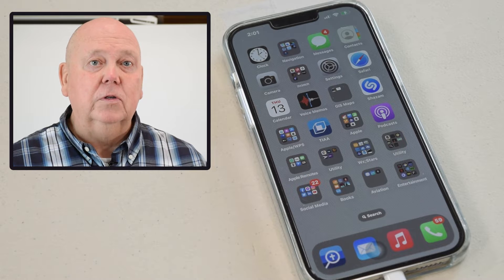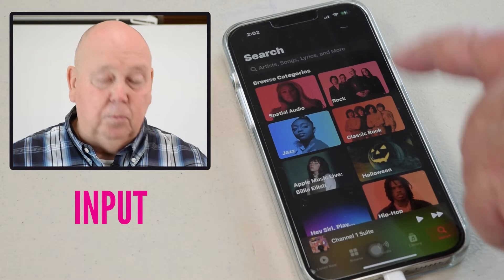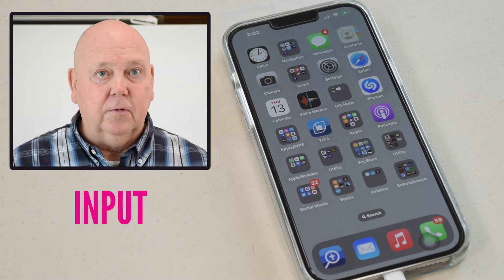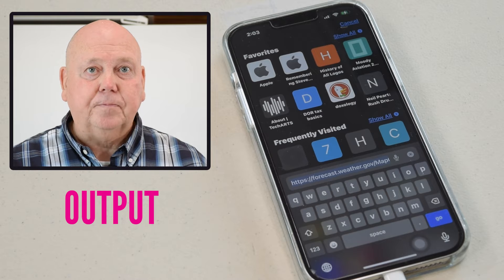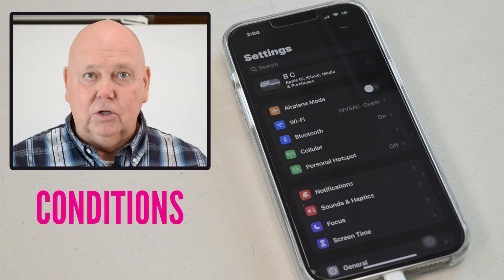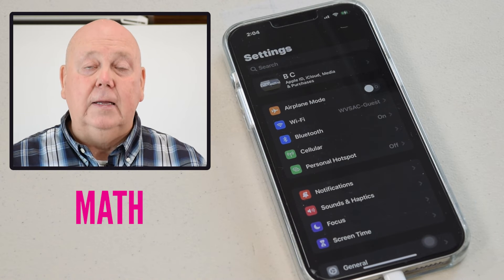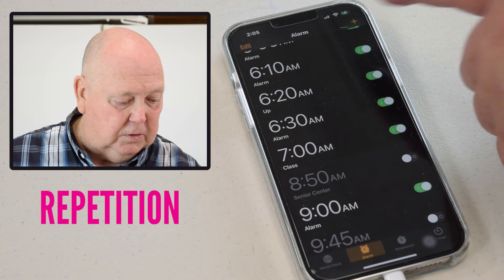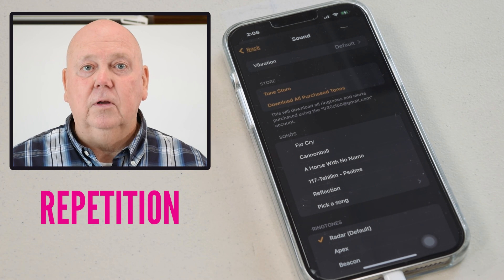Bob's Tech Tips - How Computers Think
Using an iPhone, Bob Clarke explains the five basic functions of all computer devices. Understanding how computers "think" will help you better navigate their capabilities.

Bob is the owner of Zeroz and Wunz computer tutoring and helps seniors around the Wenatchee Valley navigate their electronic devices.